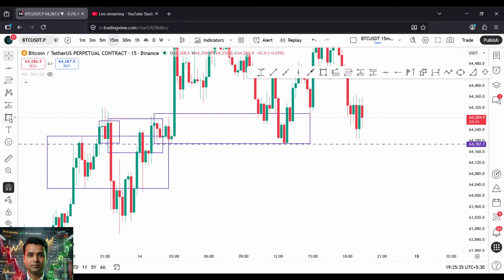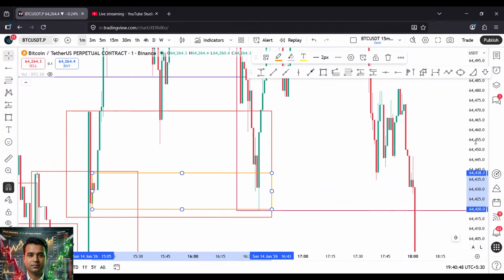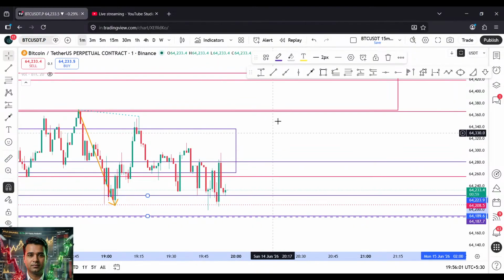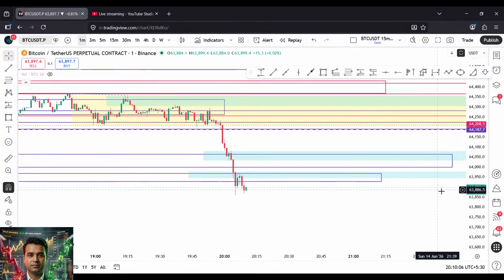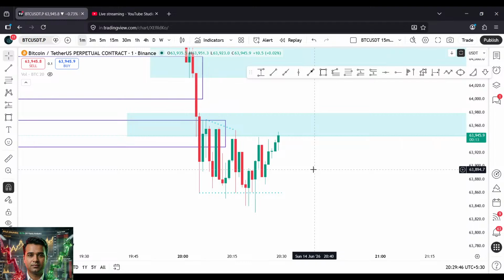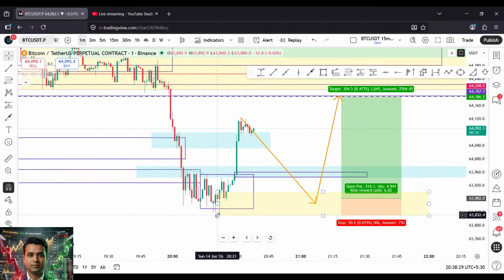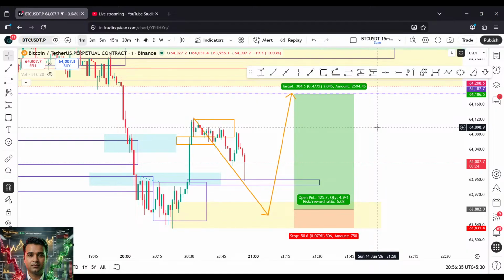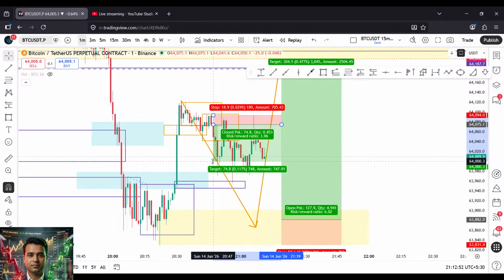BTC Live Trading | 1:4 RR, 1:6 RR setups | BTCUSDT scalping using RTM Basic Concepts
Free Training Telegram: @AverageTen